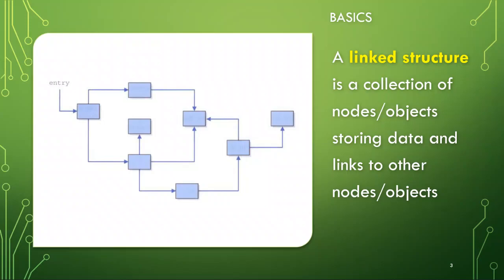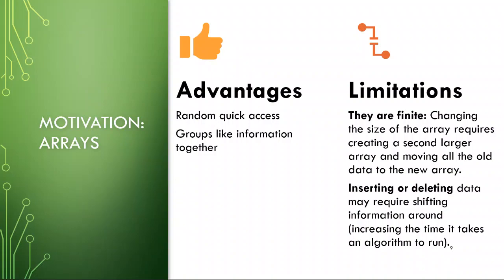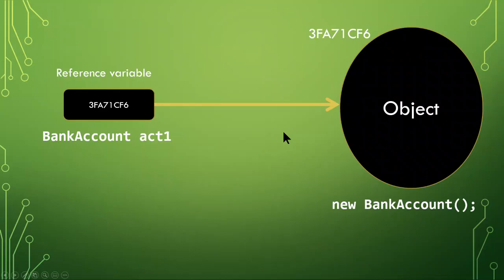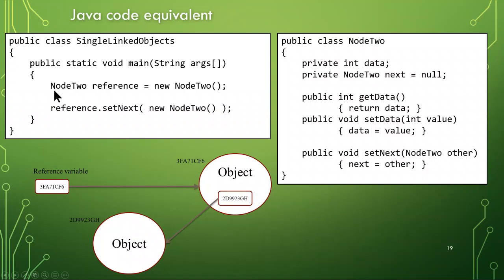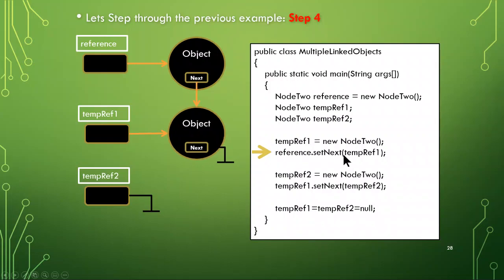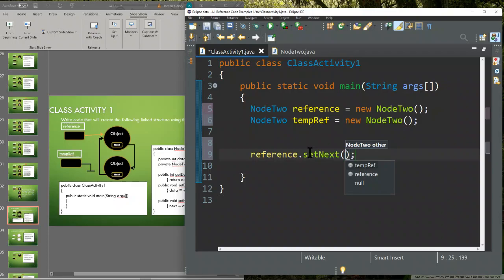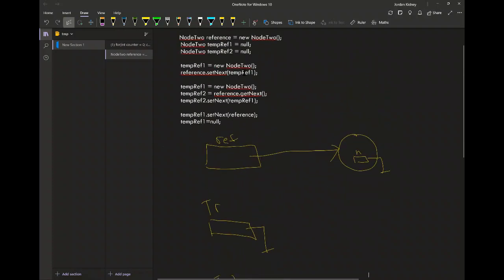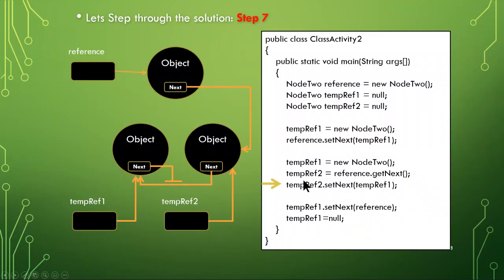COMP 2503 - 04 Linked Lists and Linked Structures Part 1 - The basics